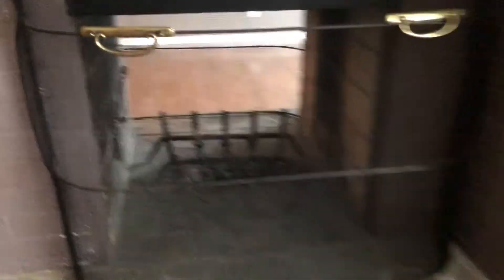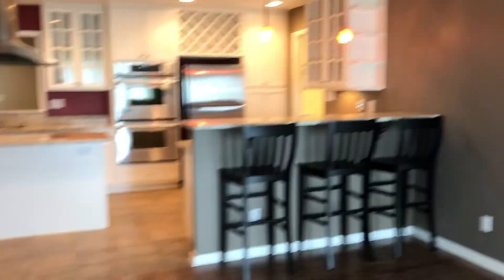Move out 100 Greenspring Pt2 5/13/19